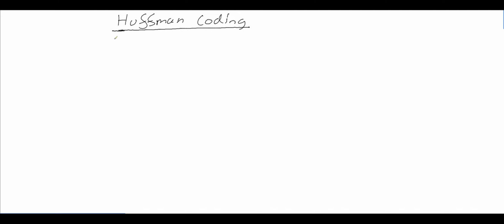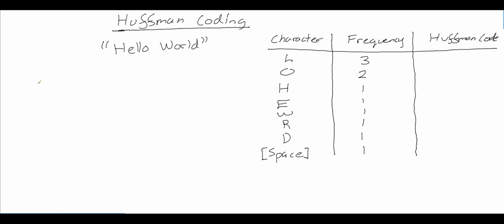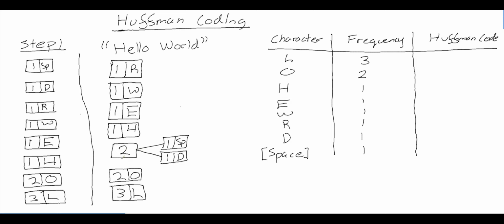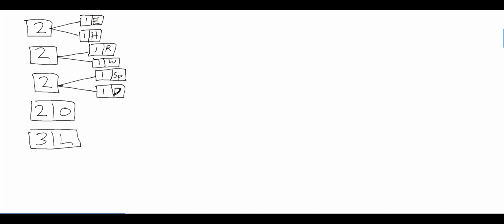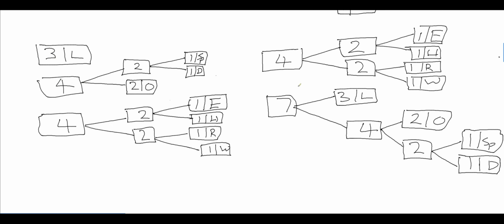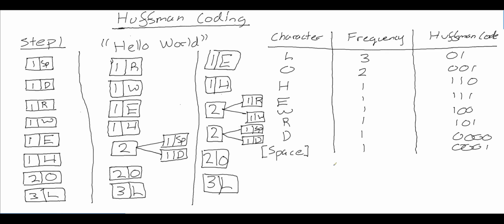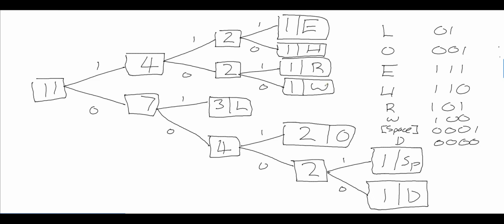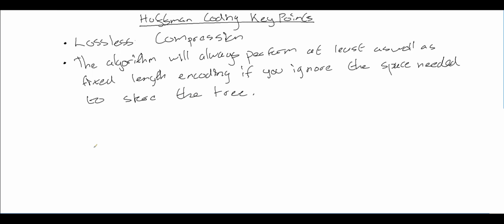The Huffman Coding Compression Algorithm